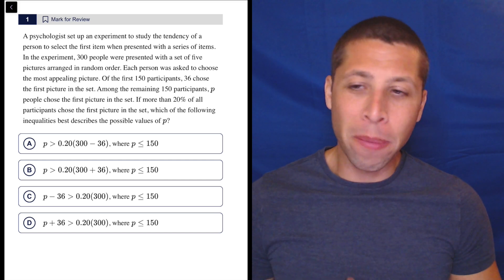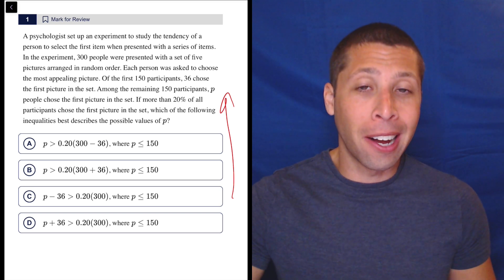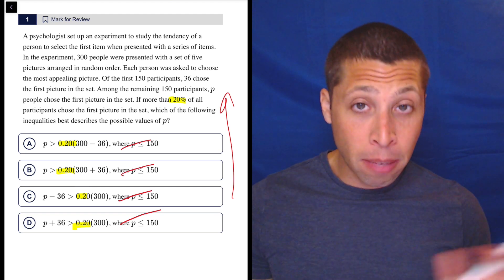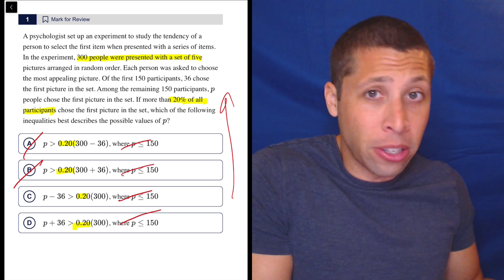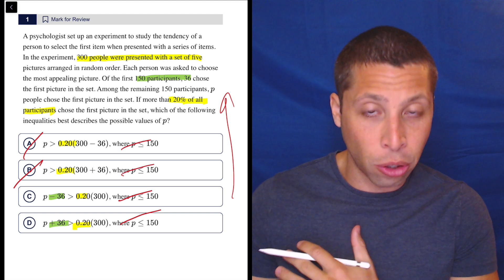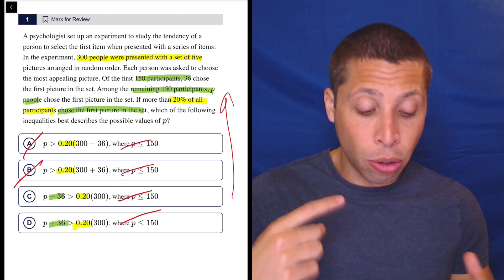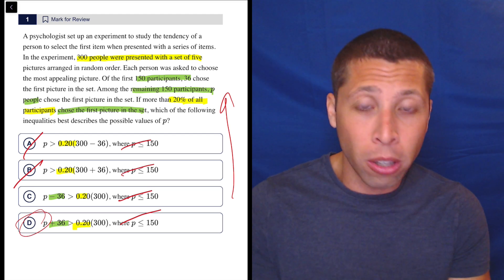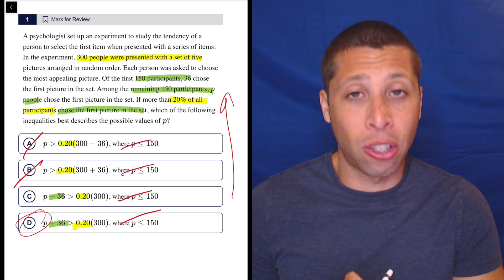Math Instructions Twists 2, Qn. 1 (SAT Question Bank 1035faea)